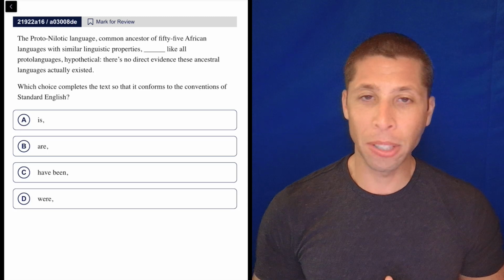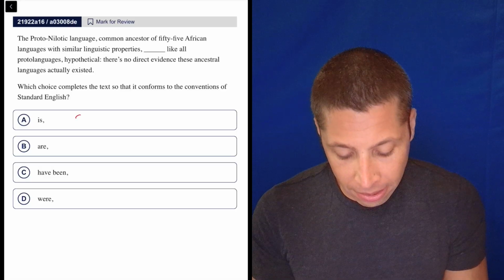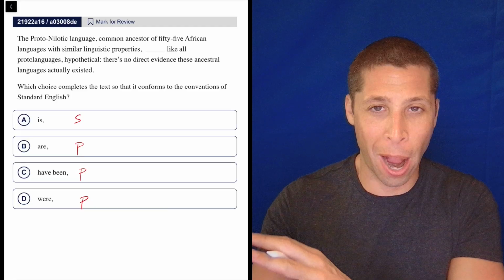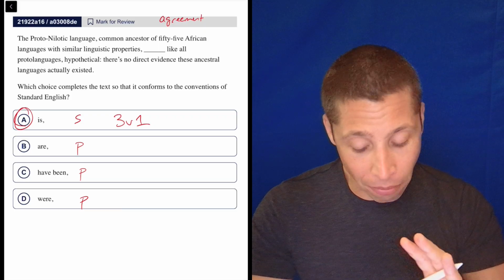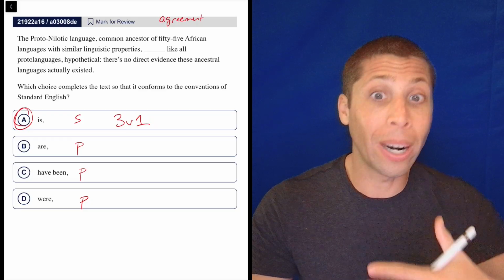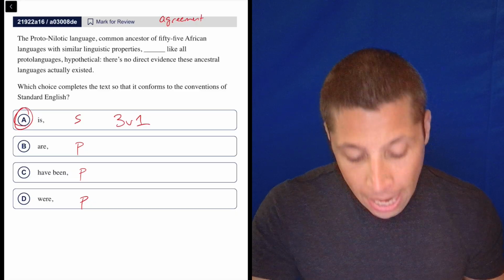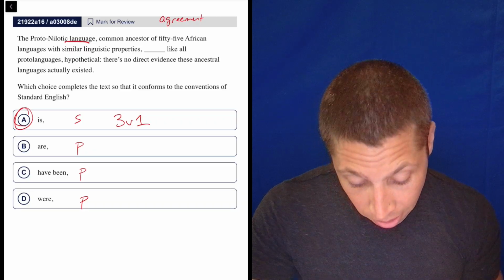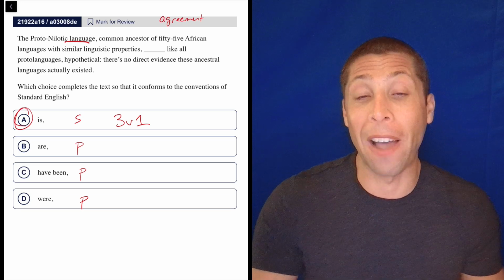Grammar/Standard English Conventions (SAT Question Bank 21922a16/a03008de)